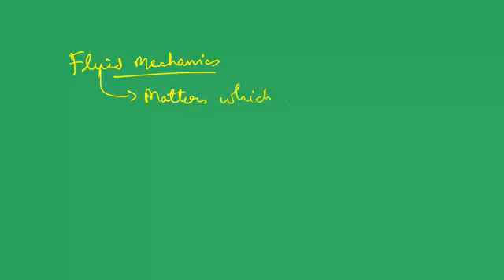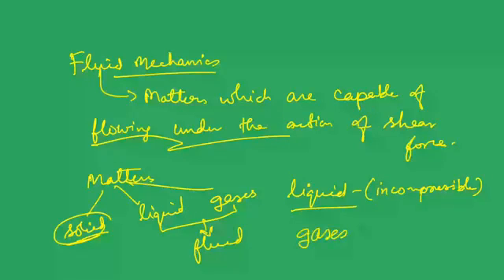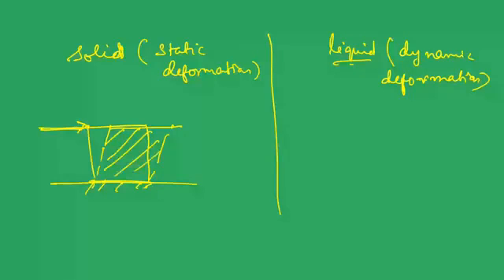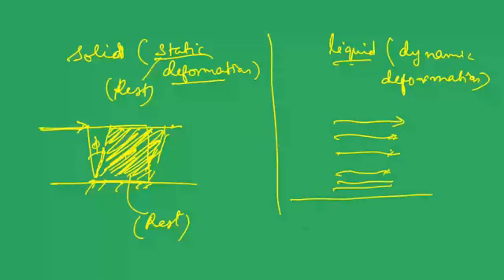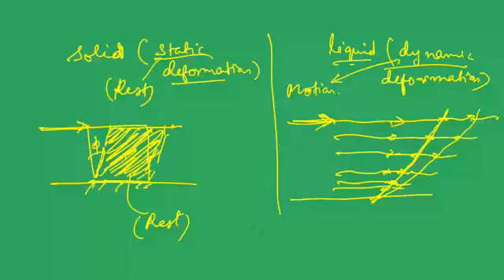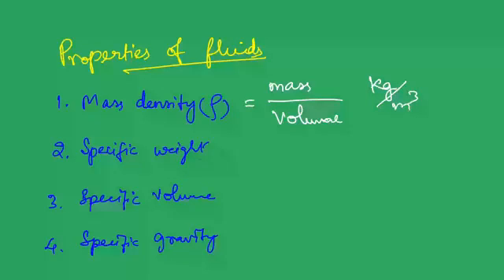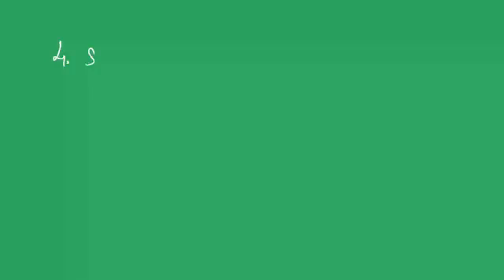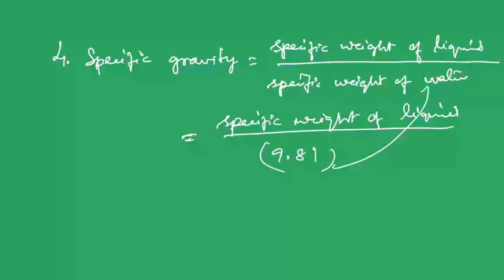Fluid mechanics introduction